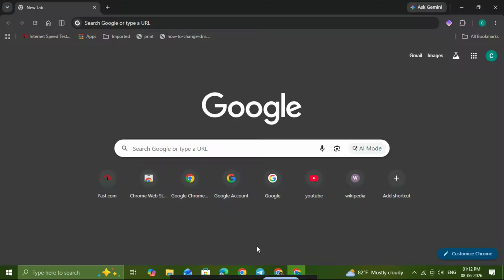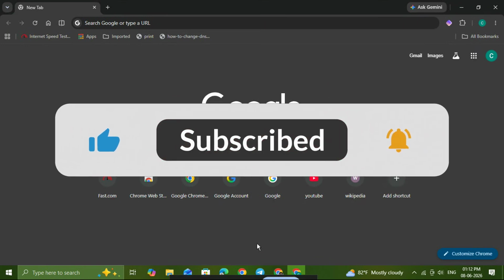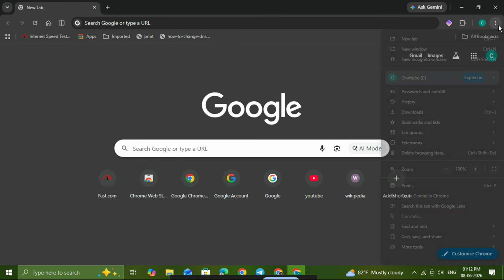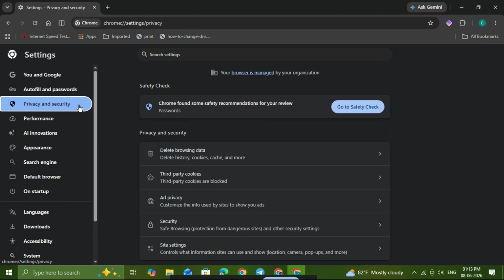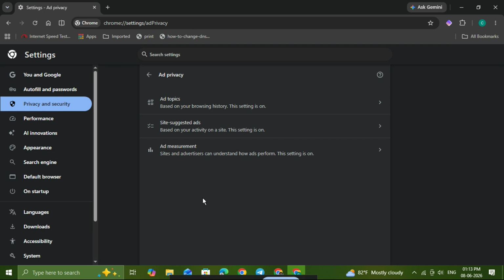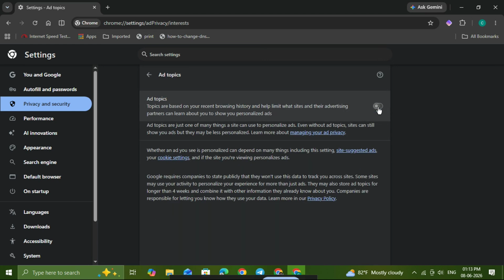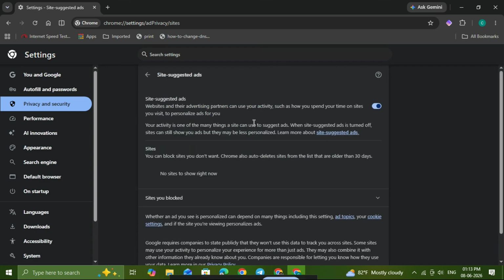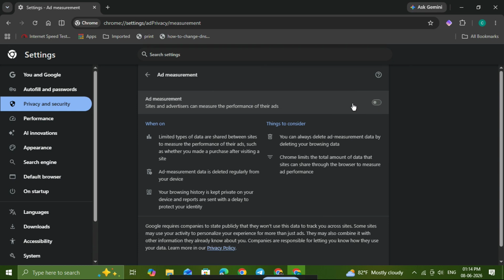How To Turn Off Privacy Sandbox Trials On Chrome (Easy Guide)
Learn how to turn off Privacy Sandbox trials on Chrome with this simple step-by-step guide. Disable Ad Topics, Site-Suggested Ads, and Ad Measurement in Chrome settings.

🕚Timestamps:
0:00 Intro
0:19 Open Chrome Settings
0:43 Go To Privacy And Security
1:03 Open Privacy Sandbox Or Ad Privacy
1:22 Turn Off Ad Topics
1:51 Turn Off Site-Suggested Ads
2:16 Turn Off Ad Measurement

✍️What You'll Learn In This Video:
• How To Turn Off Privacy Sandbox Trials In Chrome
• How To Disable Ad Topics In Chrome Settings
• How To Turn Off Site-Suggested Ads
• How To Disable Ad Measurement On Chrome
• How To Find Privacy Sandbox In Chrome
• How To Adjust Chrome Ad Privacy Settings

💡Pro Tips:
• If you don’t see Privacy Sandbox, update Chrome to the latest version first.
• Double-check each toggle after switching it off to make sure the change saved.
• Use the Privacy and security menu to quickly revisit these settings later.
• Chrome labels can change slightly by version, but the settings are usually in the same place.